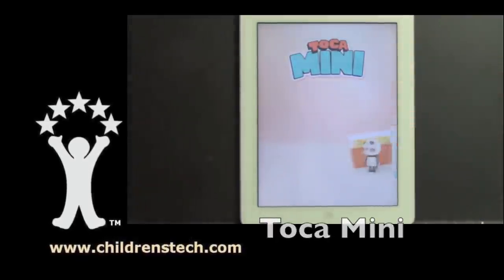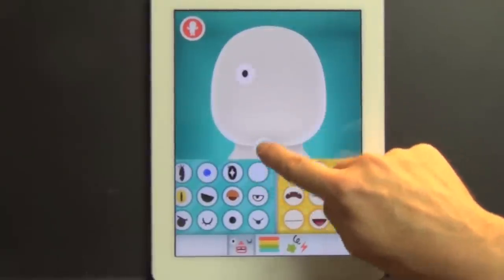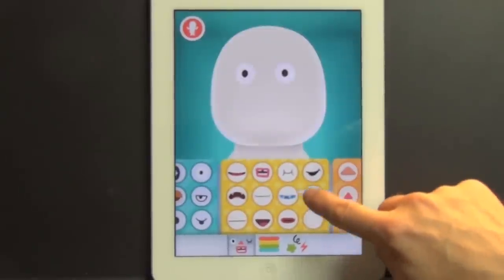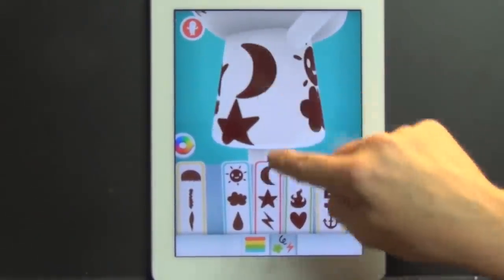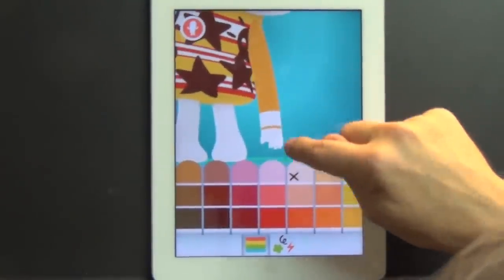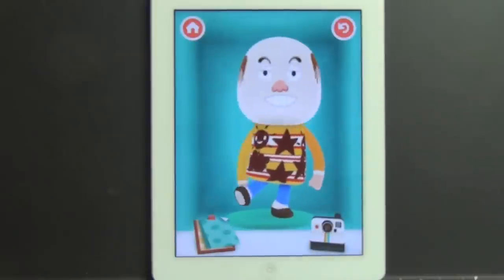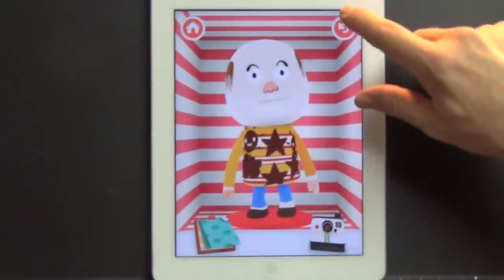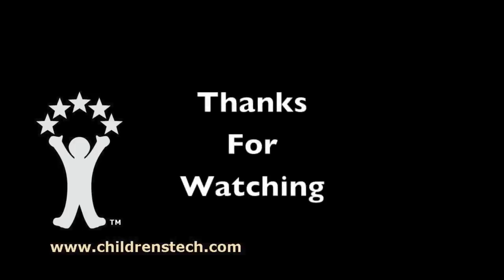Toca Mini in 120 seconds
Toca Mini -- Children can playfully explore some powerful graphic design concepts with this 3D figurine decorating experience.  What sets this app apart from others is the way it lets you draw on a 3D object, and the smart features, such as the emerging personality. For example, if you leave a Mini alone for too long it will try to catch your attention by waving or singing and dancing. While this program looks simple, it's actually a template that can lead to some powerful ideas.  Teaches: creativity, 3D perspective. Toca Boca. $2.99. Best for ages 3-8.
See the full review in our December 2013 issue.